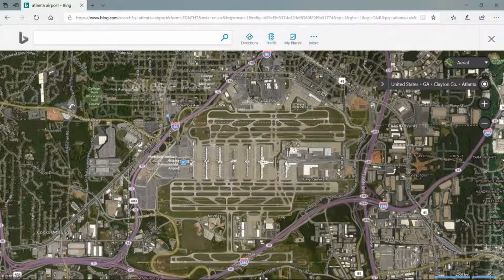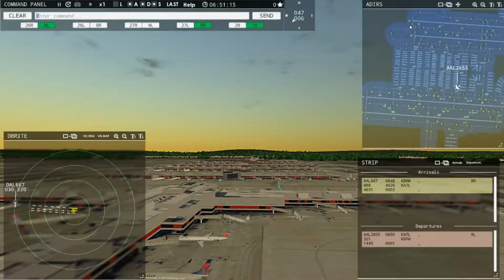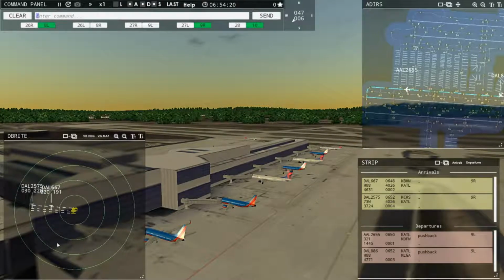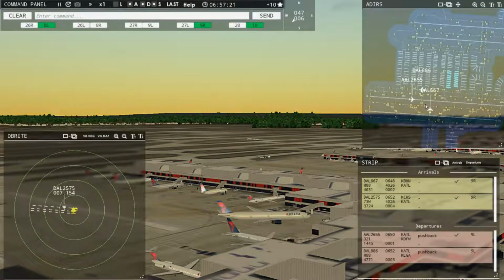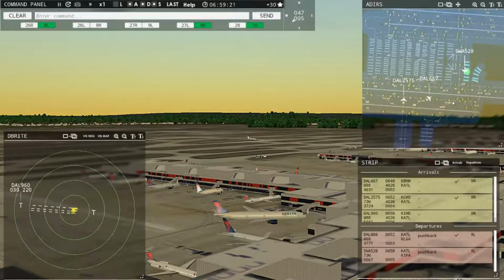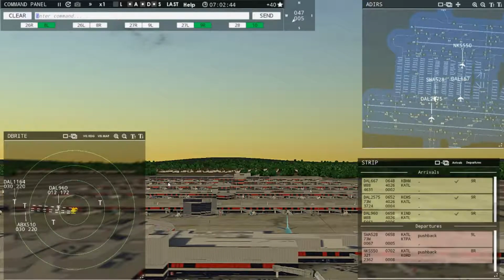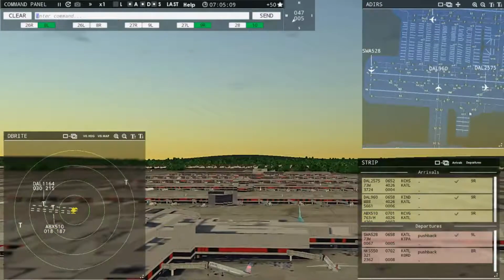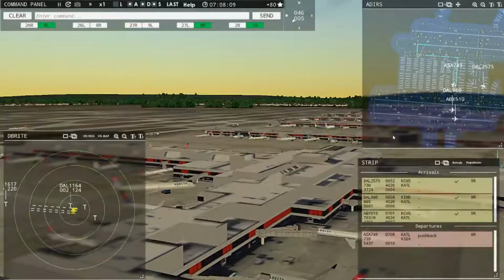Tower!3D Pro Part 1 of 3 Atlanta, GA 7 AM (9 - 26 - 18)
Part1 Tower!3D PRO ATC (Air Traffic Control) ground operations at Atlanta's Hartsfield - Jackson International Airport. Moving aircraft from gates or parking to active departing runways or from runways to gates or parking via taxiways. Using runways 9 Left and 8 Right for departures and 8 Left, 9Right and 10 For arrivals.